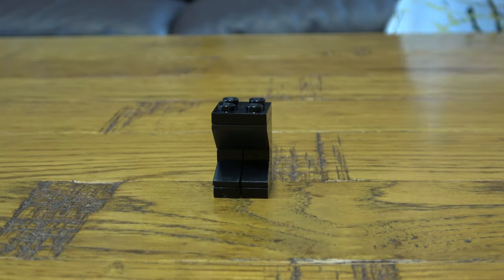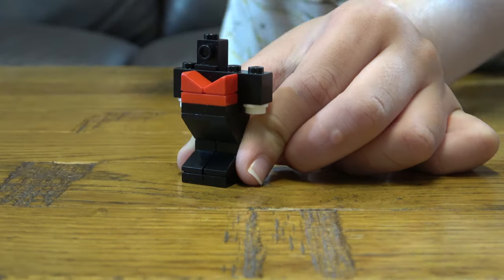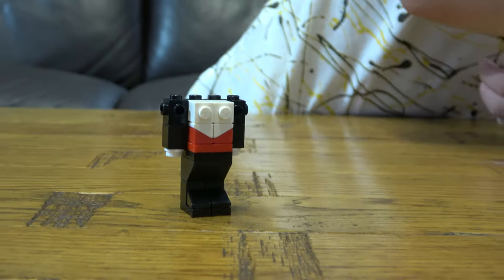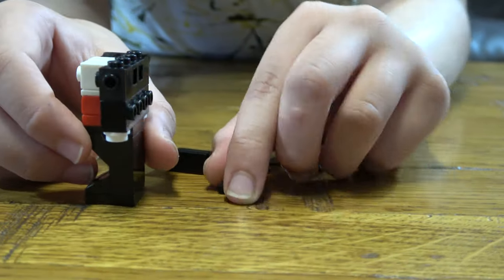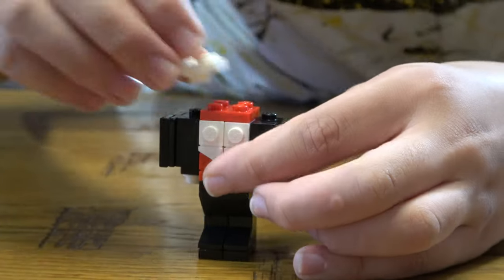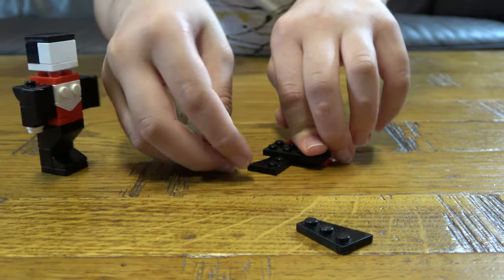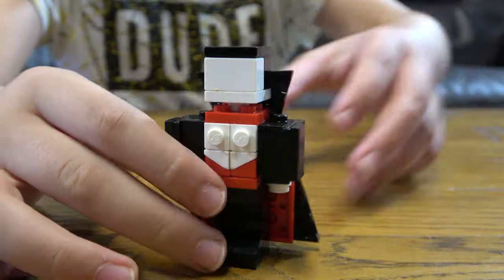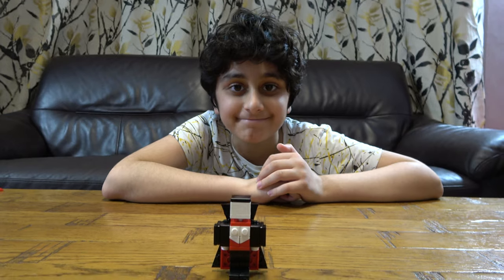Building a Lego Halloween Vampire/Dracula in 4K